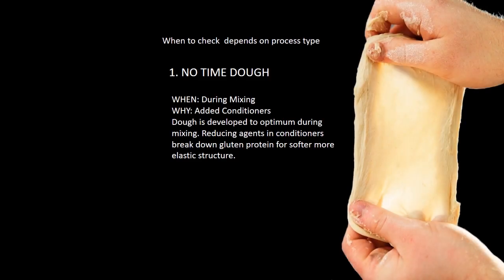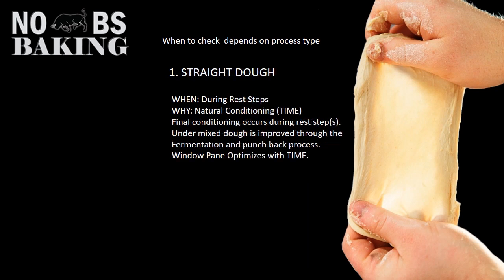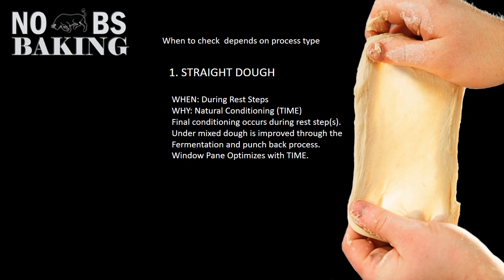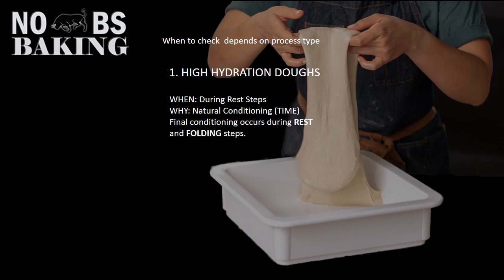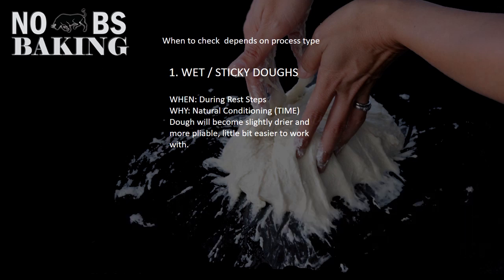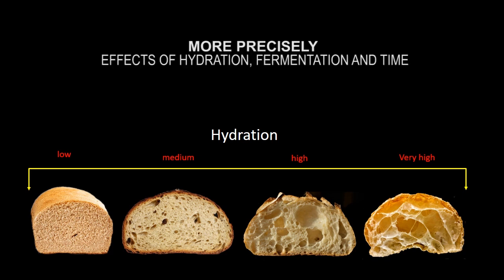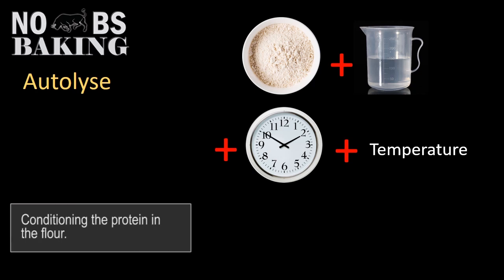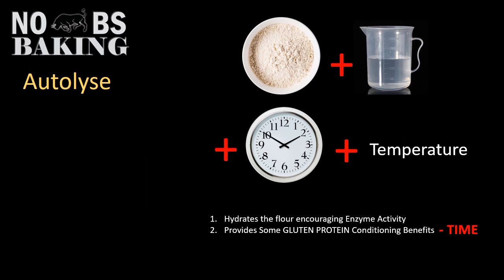Optimizing Dough Strength Naturally | Better Gas Retention Better Loaf Volume.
This video clarifies how and when you have achieved optimum dough development in No Knead, straight dough, long ferment and no time dough processes.
The golden rule is check for window pane, but when do you do this? In all the different processes and depending on the use of dough conditioners, either pre made or natural, the elasticity and gas retention performance of your dough is subject to flour, mixing type and effects of conditioning on your dough. When is the best time to check for Window pane test? Does a No Knead dough develop a window pane? Why my window pane does not develop nicely after mixing. Should I keep mixing it for longer? All of these questions are answered in this short video explaining a bit more in depth about when to check and how to understand both natural and assisted dough conditioning as it pertains to gluten development.

00:00 window pane test
01:36 No Time Dough development
02:11 Rest times - conditioning
03:24 High Hydration & Gluten
04:15 Wet Sticky Dough
04:56 No Knead Dough
06:00 Autolyse - Useful or not